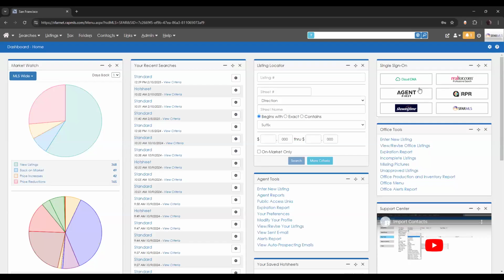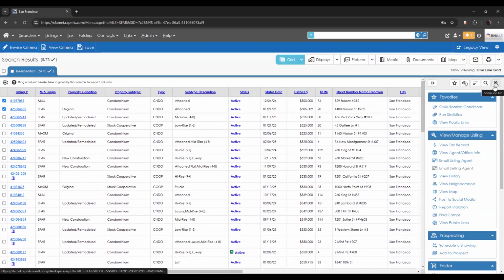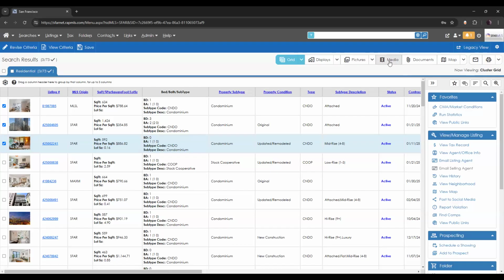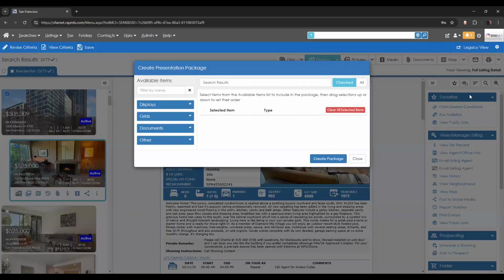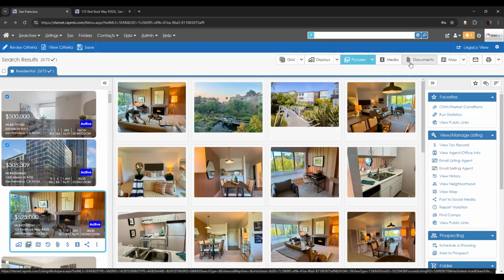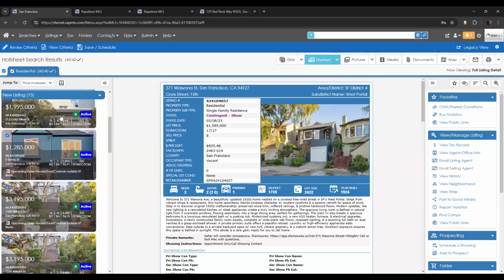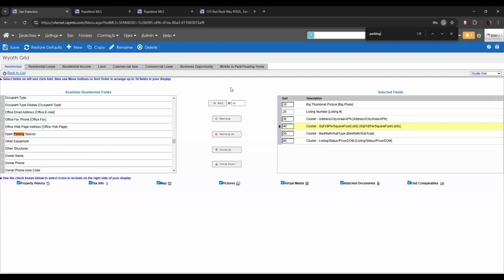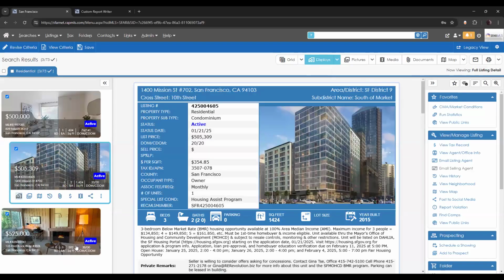MLS 11 Training | February 10, 2025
SFARMLS will look different starting on March 31, 2025. It's not an April Fools joke!  MLS 11 is coming and is designed to save you clicks and wasted effort, get a first-hand look at the improvements that are coming so you are ready for the switch-over.

Watch as SFAR staff and Rapattoni show you everything you need to know to be ready for MLS 11!